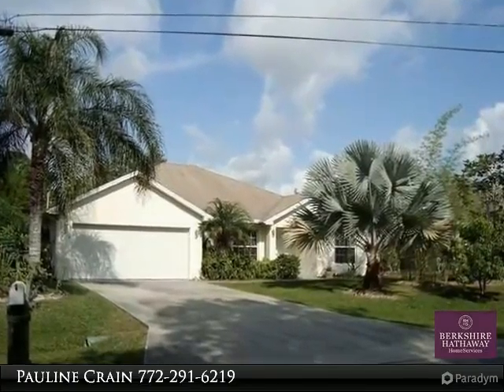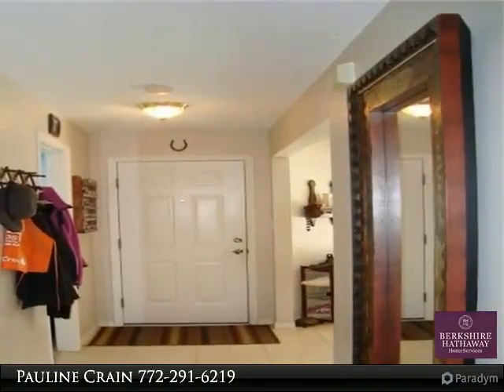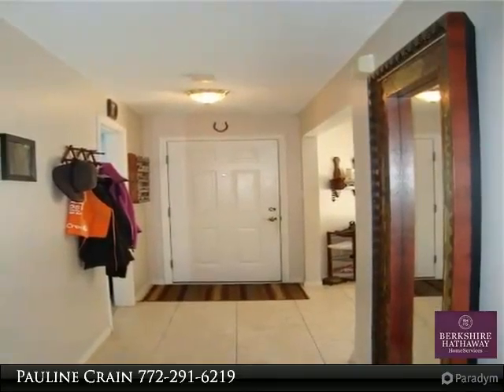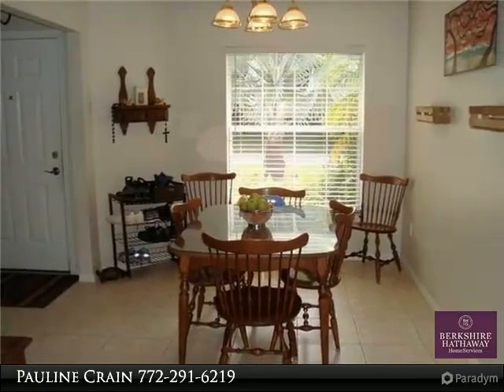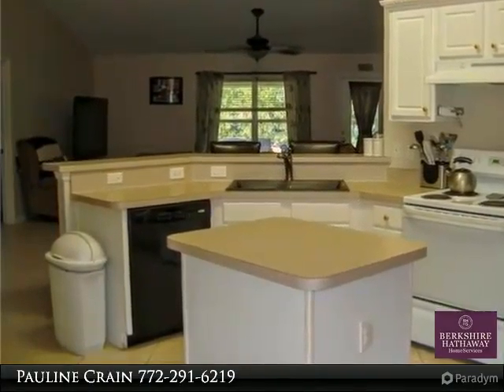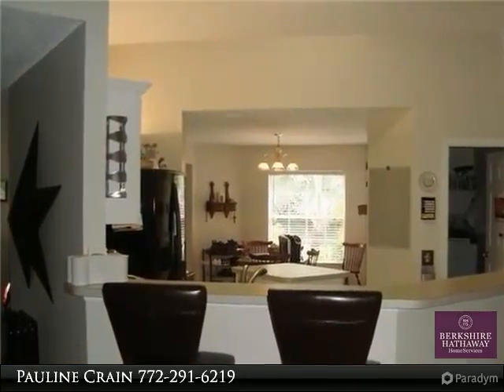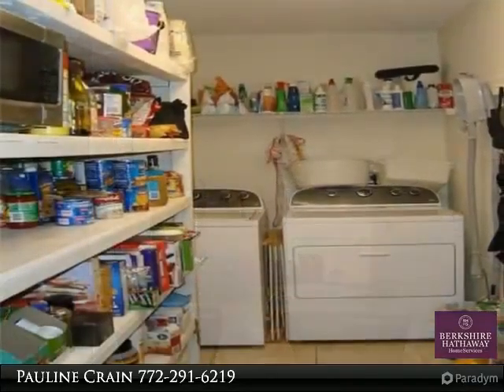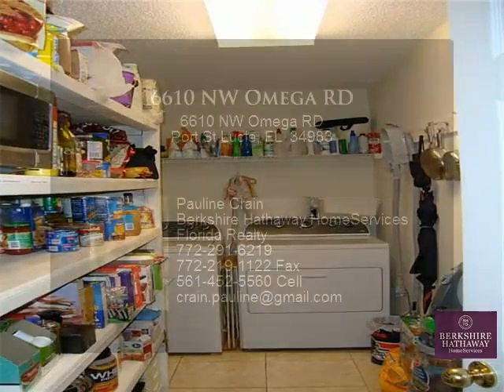6610 NW Omega RD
Welcome Home is what this homes says to you. It's a forever home with charm, warmth and quality located in the St James, Torino area of Port Saint Lucie, Florida. This great CBS 4 Bedroom 2 Bath 2 Car Garage features an open floor plan for easy living and entertaining. The eat-in kitchen has an island and breakfast bar for family time and entertaining. There is a large utility room with washer dryer and storage. The living room has plenty of room for large TV, vaulted ceilings, fan, access to the screened patio and fenced yard. The split floor plan adds privacy, The master suite is light and bright with good size master bath featuring double sinks , tub and shower combo, ample closet and storage. The tile floors in main living area make for easy cleaning and maintenance. The screened porch covered patio features great area for play time or entertaining with plenty of room for grilling. The large fenced yard boasts fruit trees and bamboo trees. Come by and see your new home today.

Presented By:
Pauline Crain, Berkshire Hathaway HomeServices Florida Realty